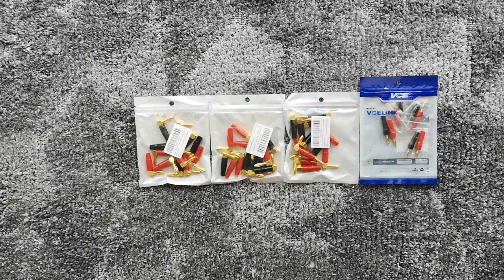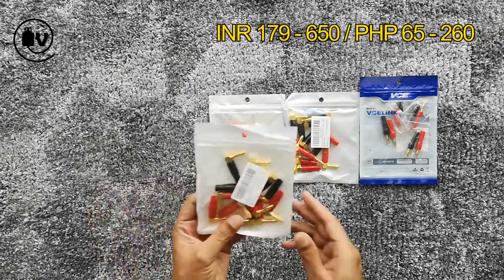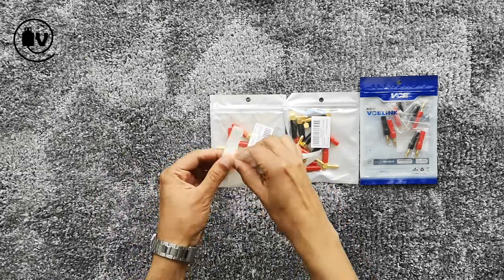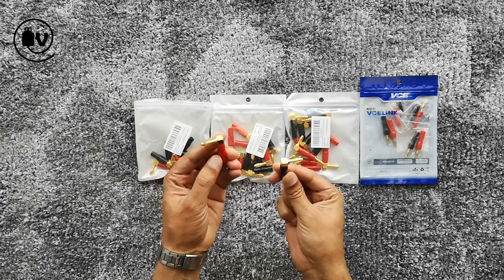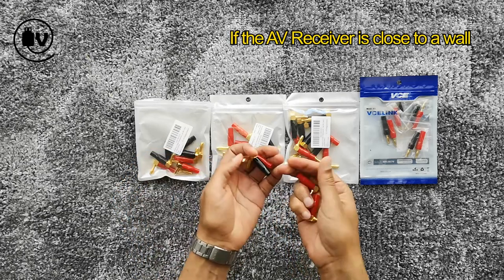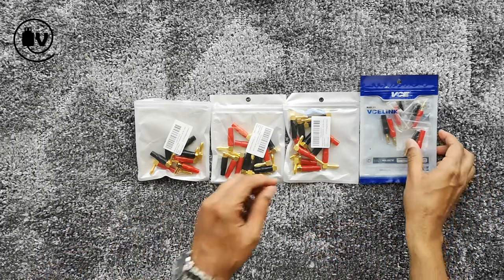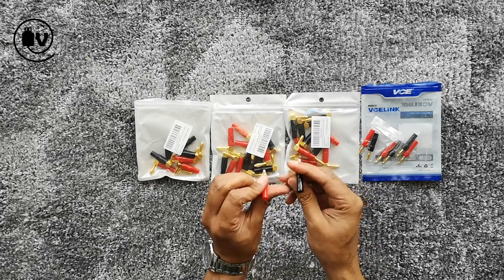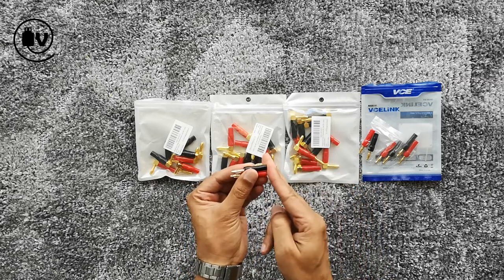Banana Plugs for Speaker Wires - The Unbox Minute (English Version)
Unboxing seta of regular and right-angled banana plugs on The Unbox Minute.

Purchase Link (India):